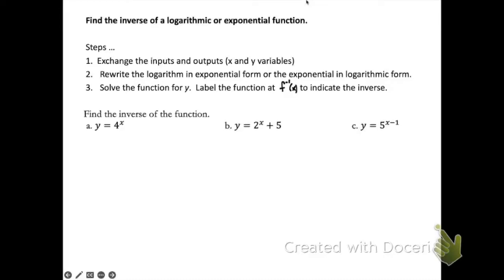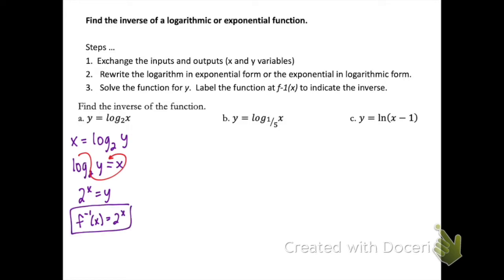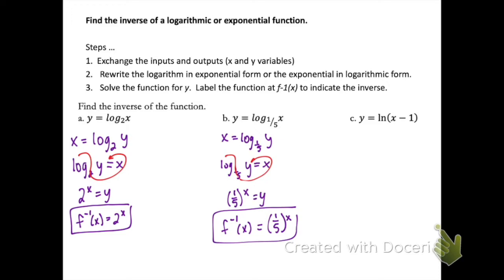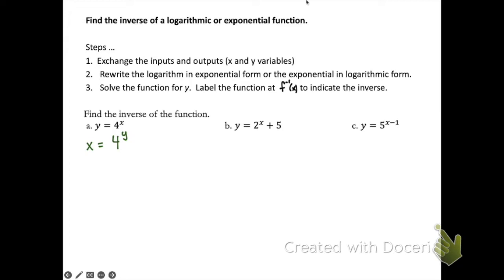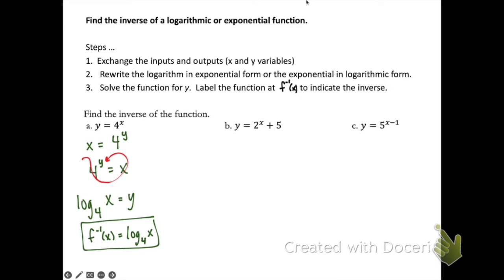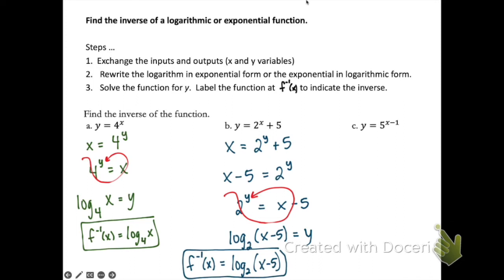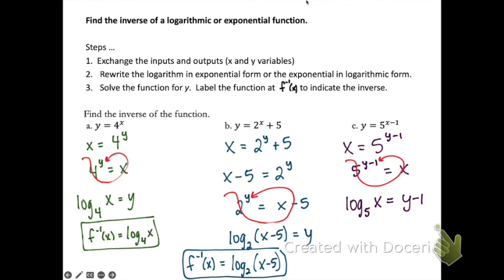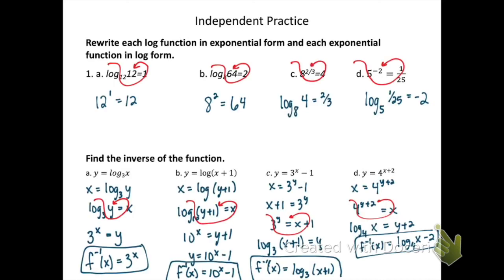Alg 2 C29 Notes - Graph & Transform Exponential & Log Functions, Part 2